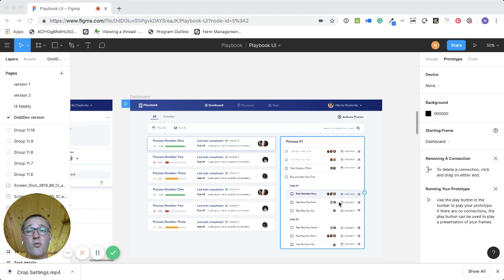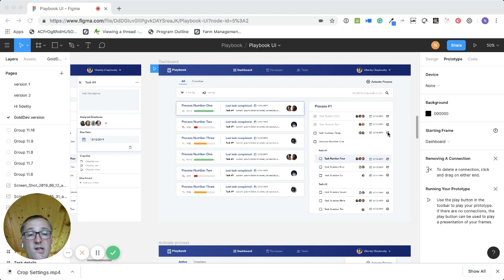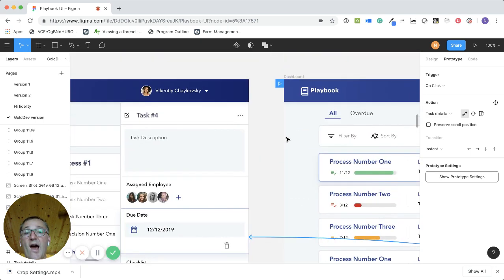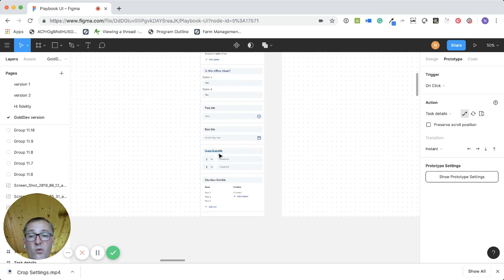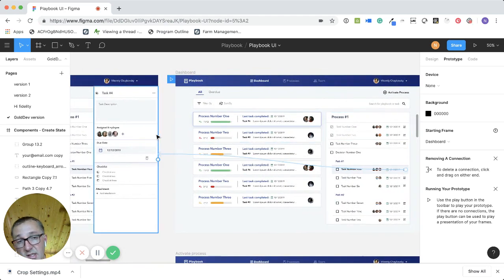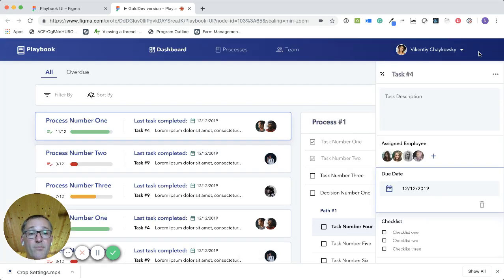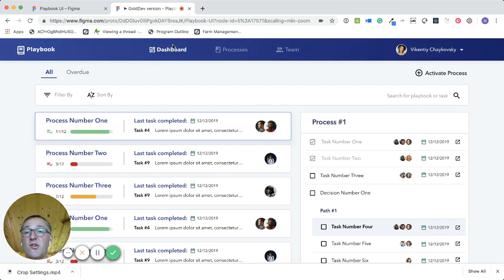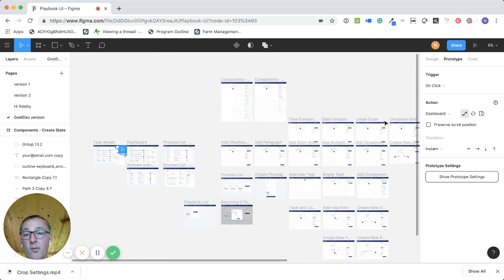Day 14: Starting a Software Company in 100 Days - Prototyping with Figma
In today's video, I talk about my first impressions of using Figma as both a design and a prototyping tool.  I also discuss the shortfalls is our current design of the Playbook web app MVP.